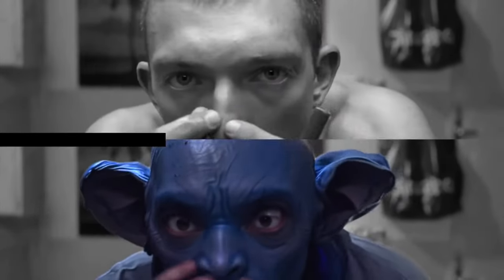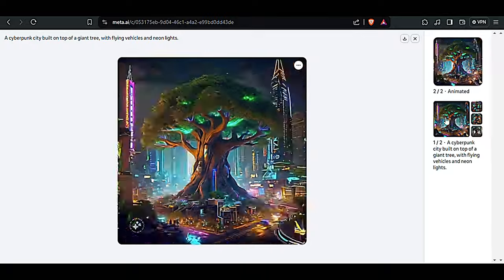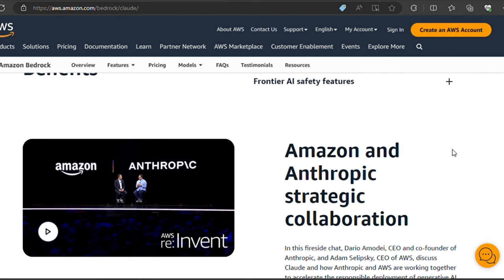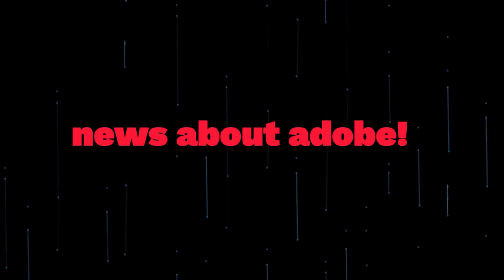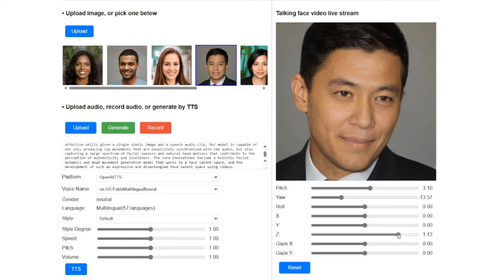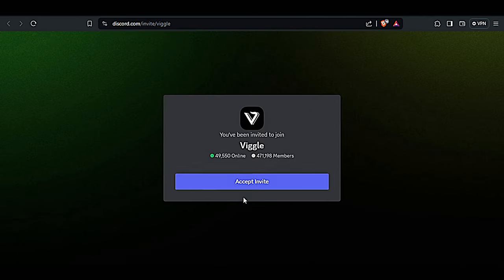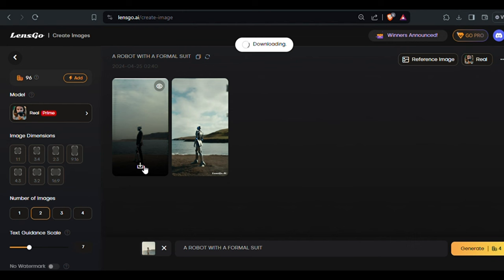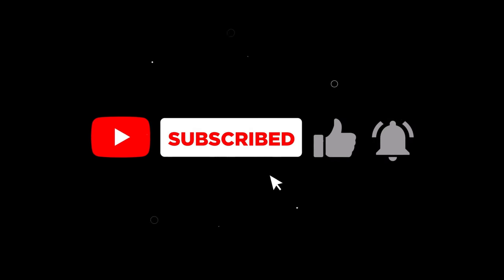Shocking Transformation In AI industry | AI News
AI Revolution: Llama3, TikTok Voice Cloning, Adobe AI, and More!"
Description:
"Welcome to the latest AI update!
You may have seen a viral video recently, but this one's about to change the game!
Llama3 is here, and it's a game-changer! This cutting-edge AI language model from Meta is free to use, outperforms some existing models, and can even search the web and answer questions in real-time!
But that's not all - we've also got:
TikTok's new AI voice cloning feature
Adobe's AI video generation tool
Microsoft's lifelike talking faces
Snap's AI watermarks
Cloned voice tech and its implications
Google's AI assistant on YouTube
Anthropic's  Claude 3 Opus
MAI's AI-powered breast cancer detection
Join me as we dive into the latest AI trends and innovations that are transforming industries and revolutionizing healthcare!
This description includes relevant keywords, is concise and informative, and includes a call-to-action to encourage viewers to watch the video. It also includes a mix of trending keywords to help with video discovery.